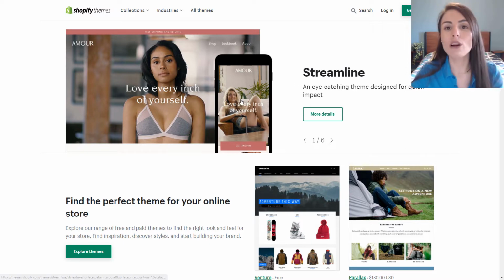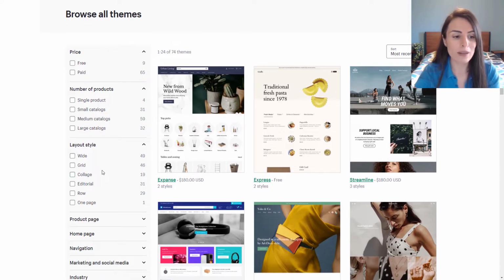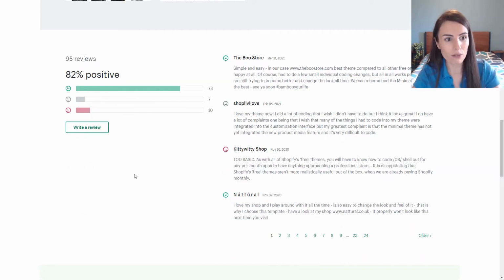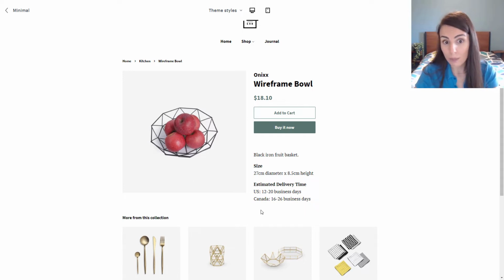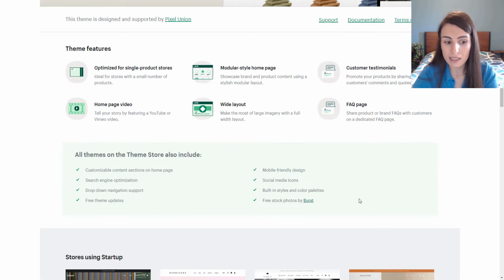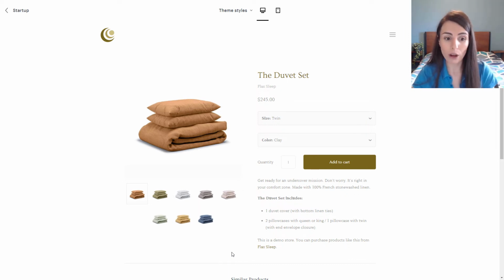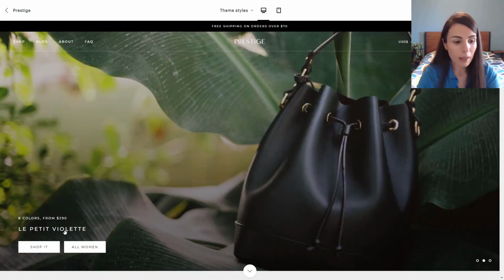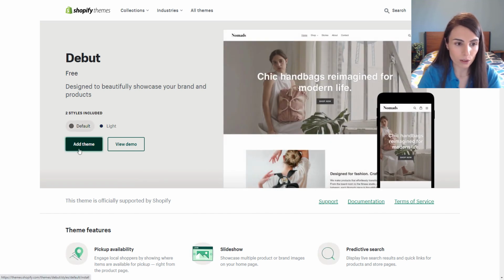Shopify Tutorial For Beginners COMPLETE 2022